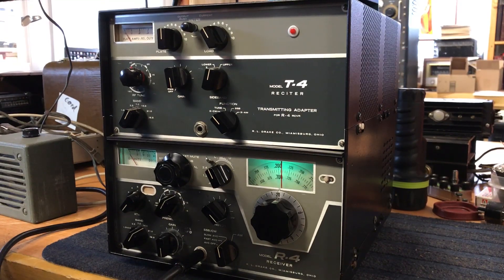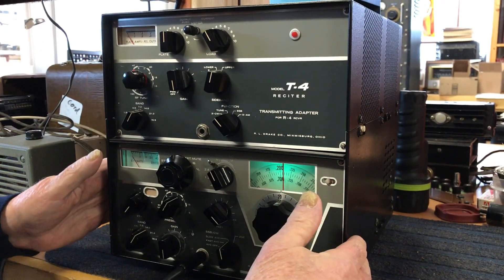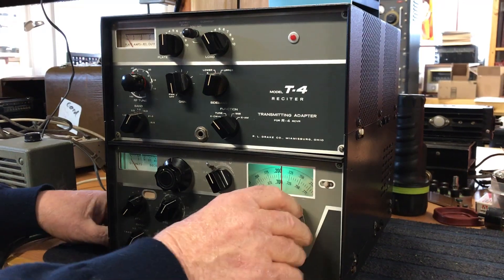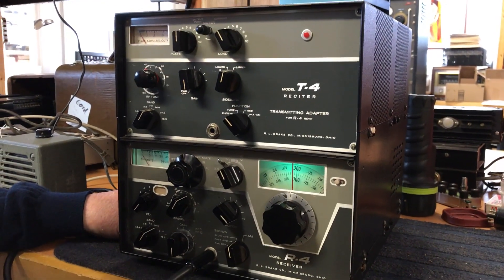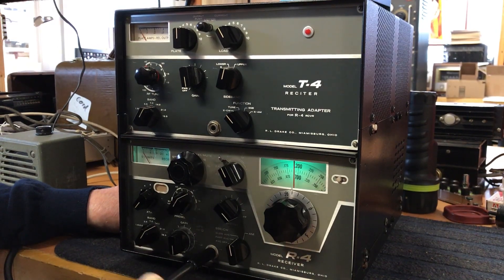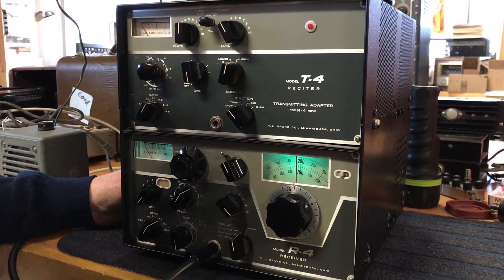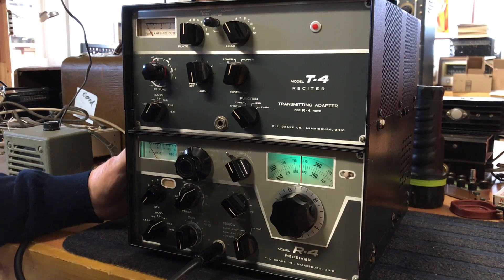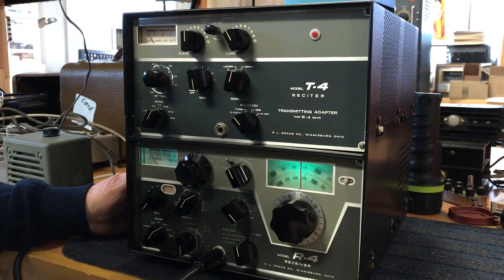Drake Receiver/Transmitter COMBO DRAKE R-4/T-4